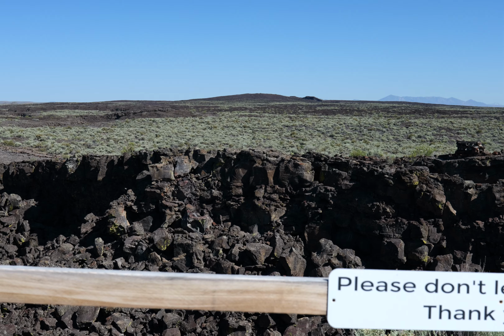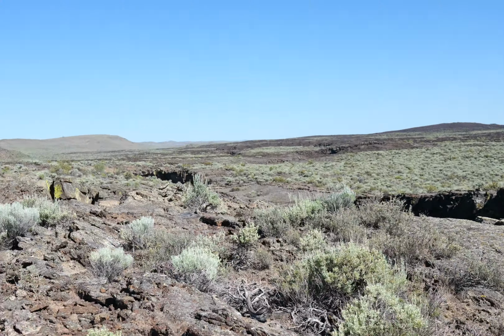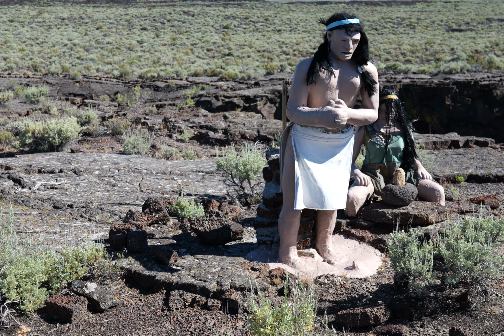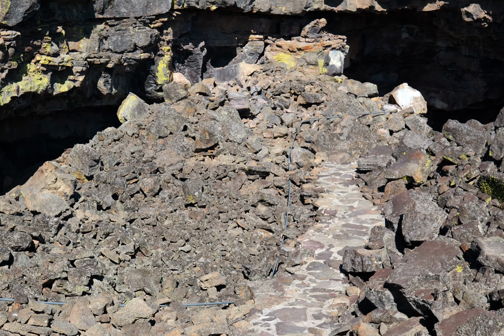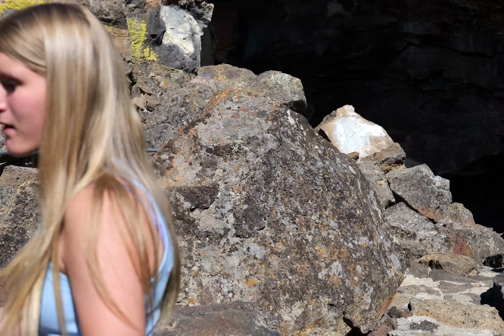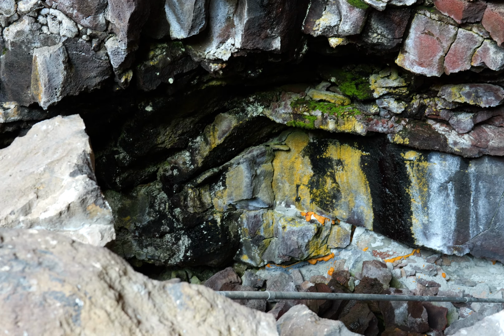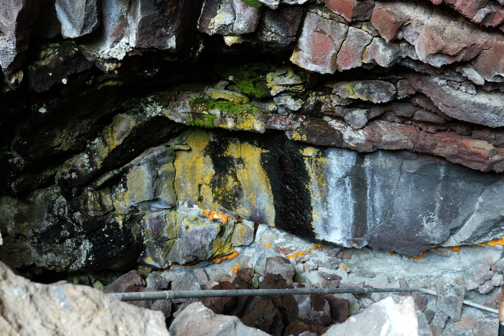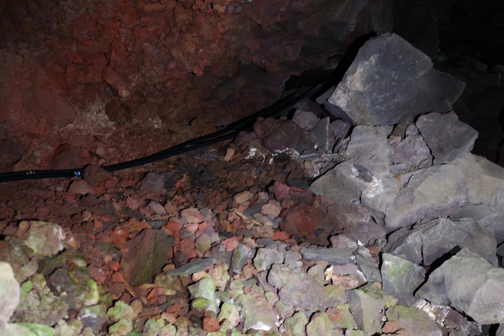Shoshone Ice Cave, part 1, 6k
This is a lava tube named Shoshone Ice Cave in Idaho.